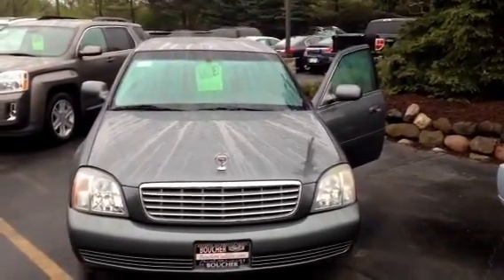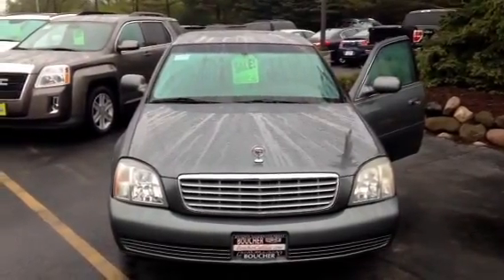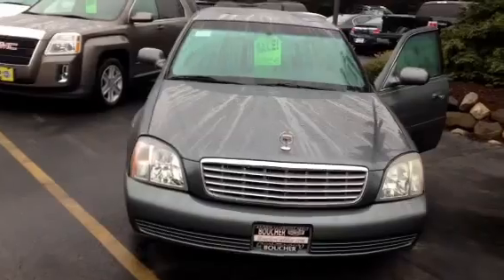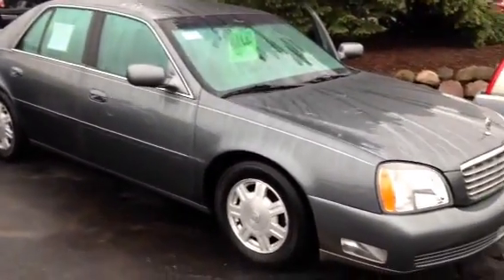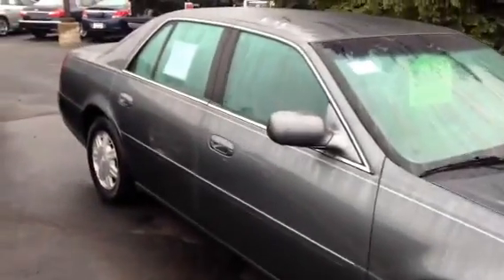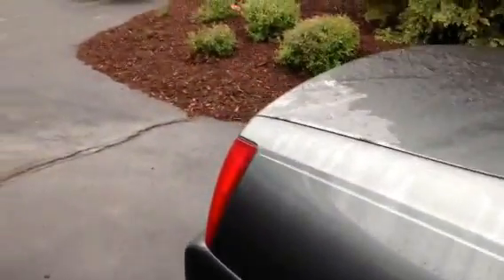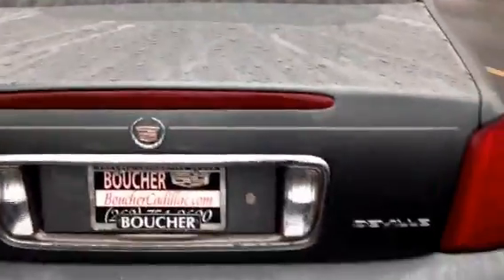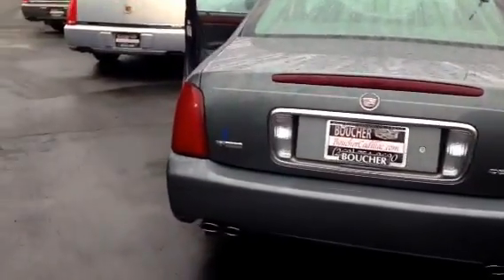2004 Cadillac DeVille Boucher Cadillac